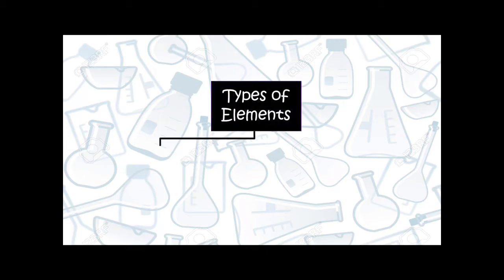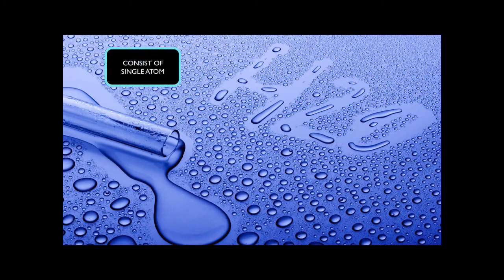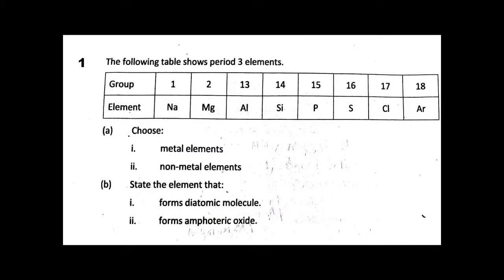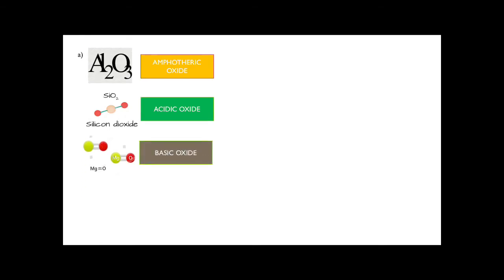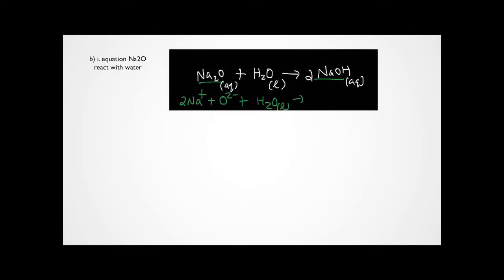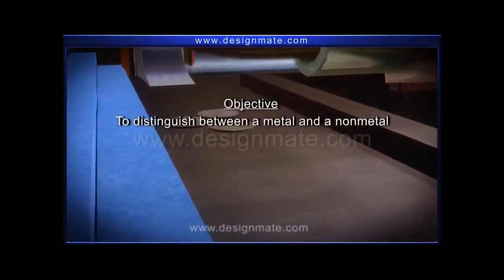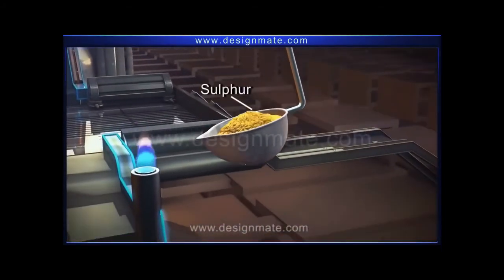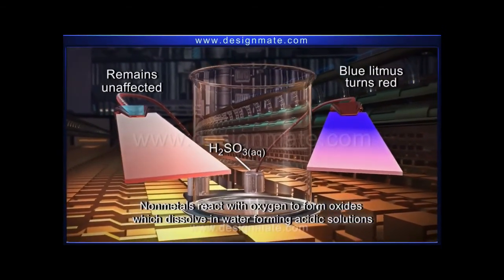Periodic Table Metal and Non-Metal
Chemistry Project , Enjoy Watching~